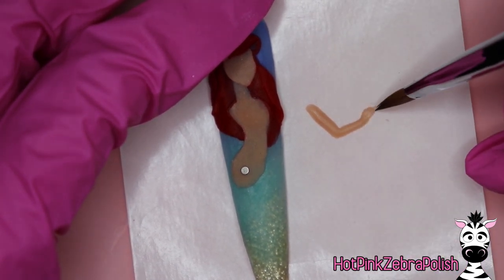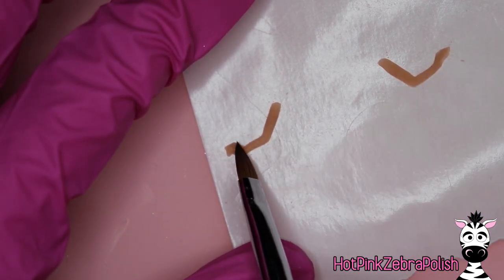4D Ariel with Changing Tail and Legs Acrylic Nail Art Tutorial | The Little Mermaid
Double Dip Colors Used In This Video ~ Champagne gold DG305, cutie patootie 495, Chanel rouge 686, toffee pecan 469, magnolia 565, baby Rosa 415